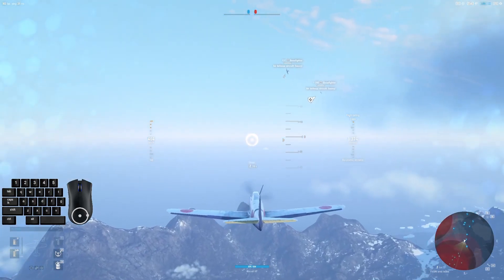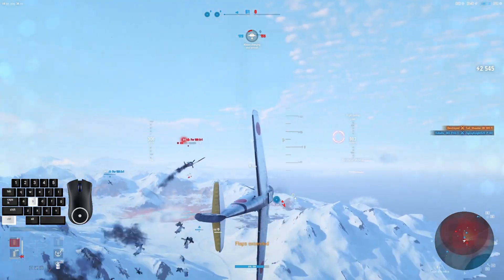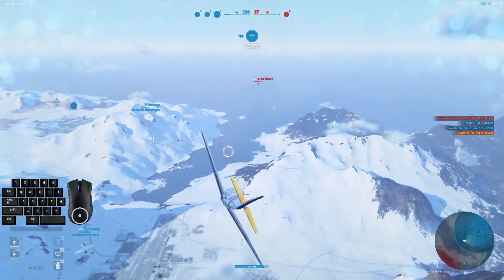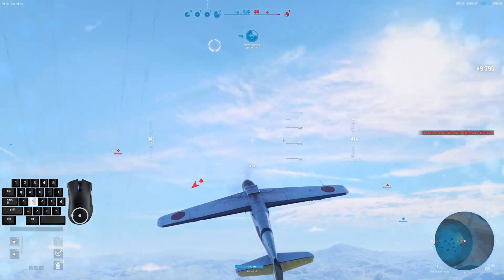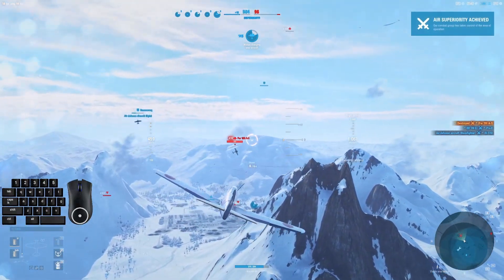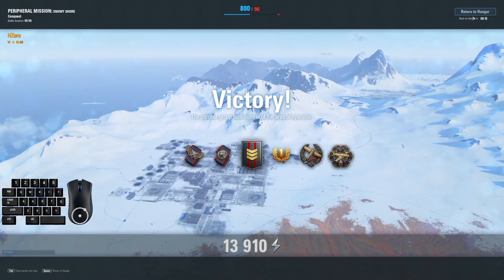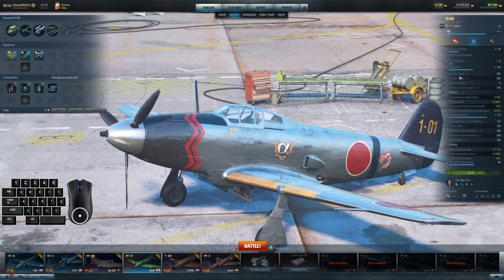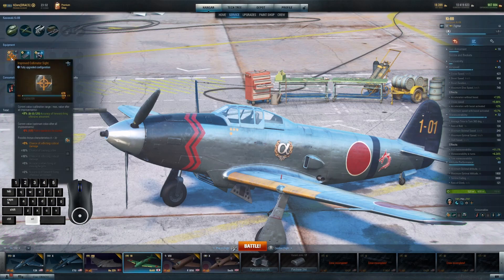Ki-88 Revisited - Plus Bang For Your Buck on Xmas Certs!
When I recorded this I was thinking of the Josephine and the Dragon:

However, the MB5 (200), the Kurfurst (200) and the Reggie (220) were more certificates this year.  I still think its a valuable way to get the most bang for your buck and still walk away with the Moonbat, if you do not have time to grind out all 600 candy pieces!